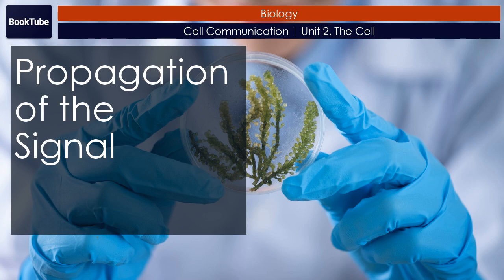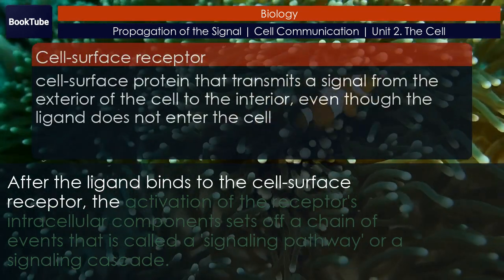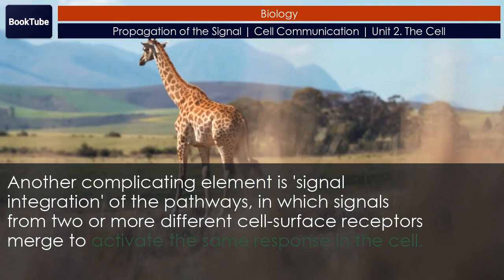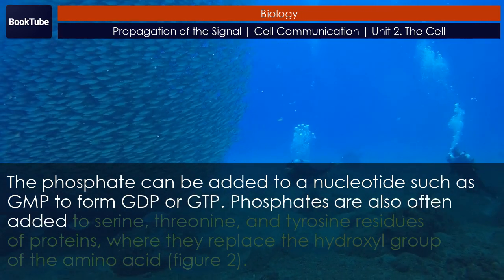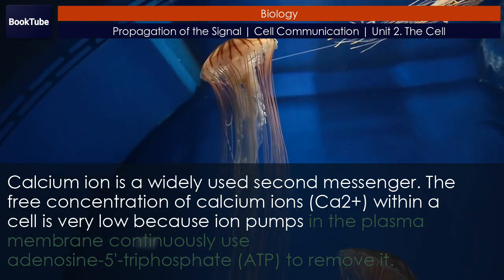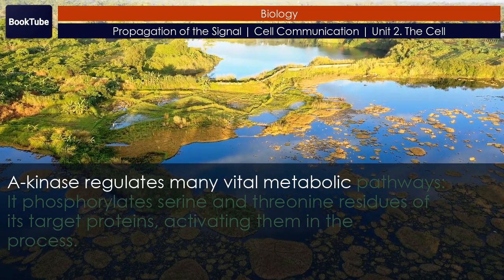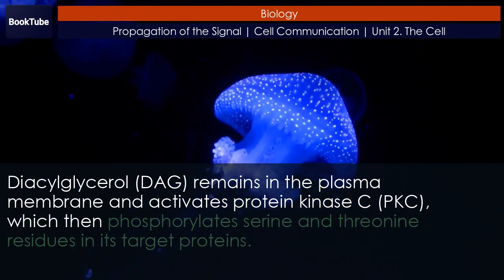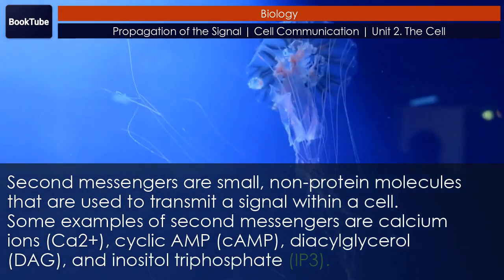Propagation of the Signal | Cell Communication | Unit 2. The Cell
Chapter: Propagation of the Signal
Collection: Cell Communication
Unit 2. The Cell
Book: Biology

Ligand binding to the receptor allows for signal transduction through the cell. The chain of events that conveys the signal through the cell is called a signaling pathway or cascade. Signaling pathways are often very complex because of the interplay between different proteins. A major component of cell signaling cascades is the phosphorylation of molecules by enzymes known as kinases. Phosphorylation adds a phosphate group to serine, threonine, and tyrosine residues in a protein, changing their shapes, and activating or inactivating the protein. Small molecules like nucleotides can also be phosphorylated. Second messengers are small, non-protein molecules that are used to transmit a signal within a cell. Some examples of second messengers are calcium ions (Ca2+), cyclic AMP (cAMP), diacylglycerol (DAG), and inositol triphosphate (IP3).

00:00 Propagation of the Signal
01:21 Binding initiates a signaling pathway
03:30 Methods of intracellular signaling
03:53 Phosphorylation
05:09 Second messengers
08:54 Section summary